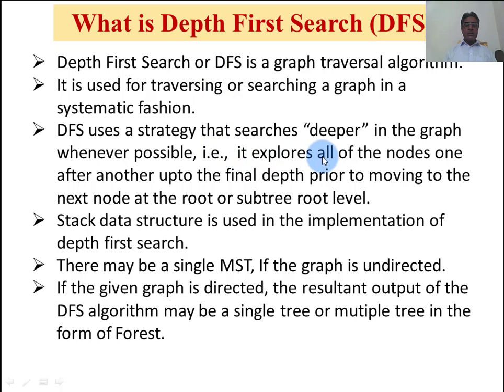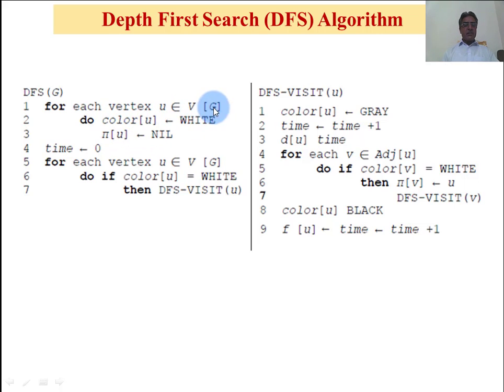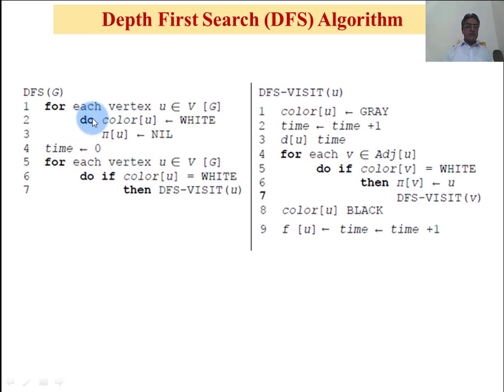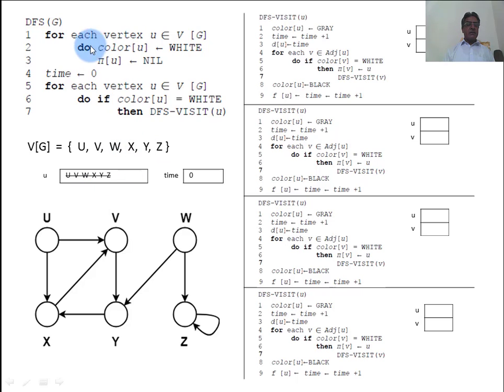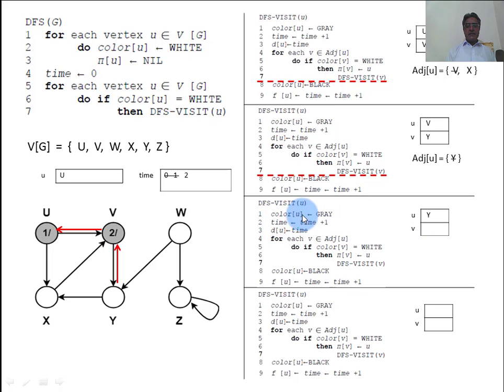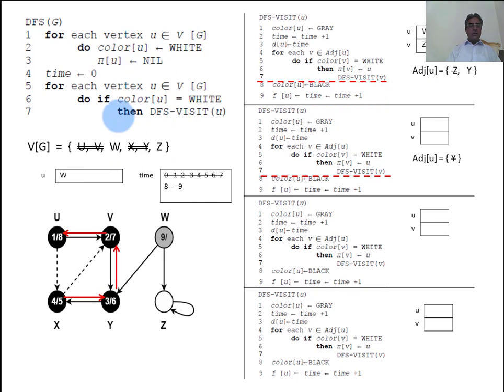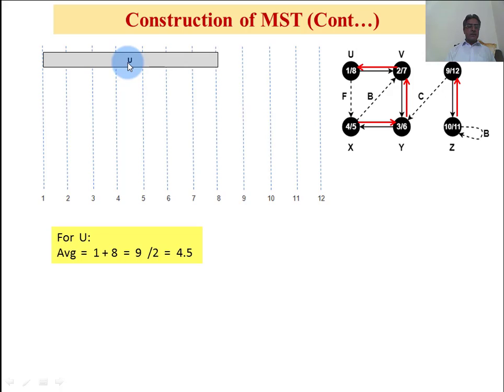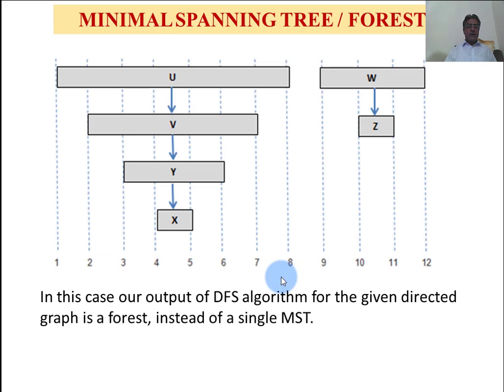Analysis of depth first search Algorithm By {CRD}